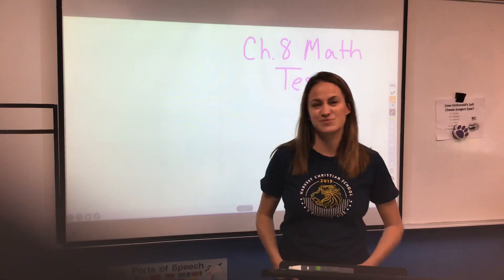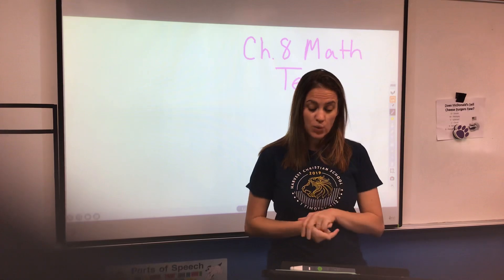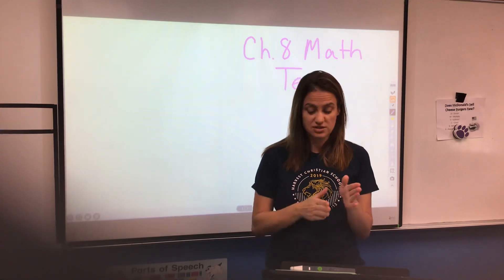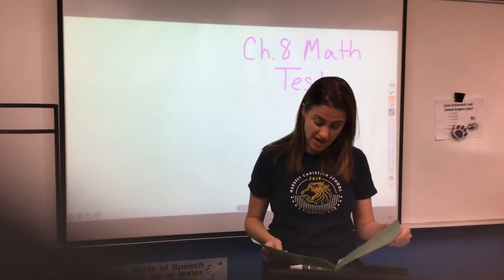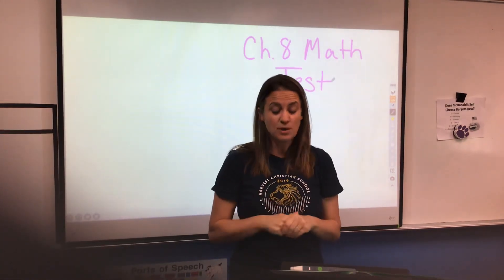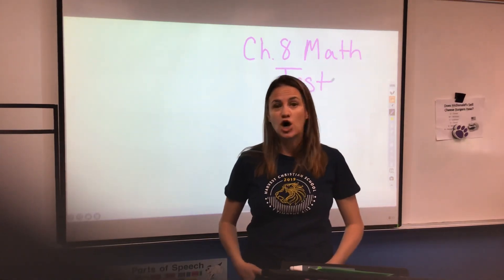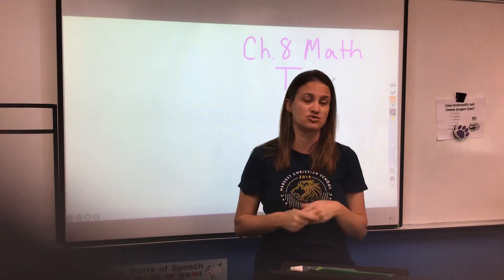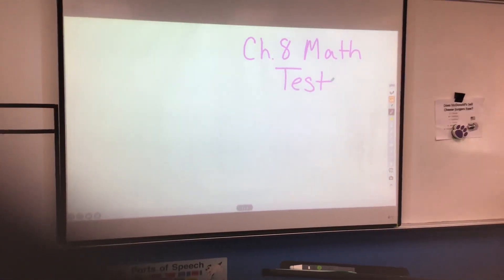Wednesday, May 20 Math Test Ch. 8